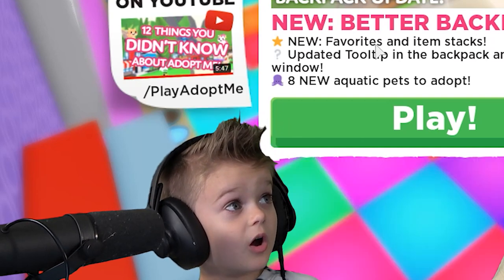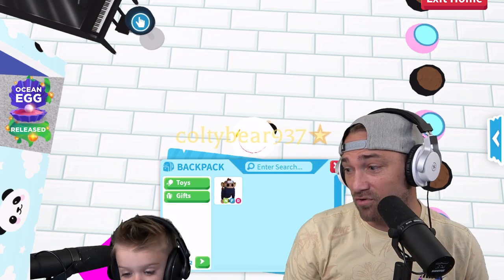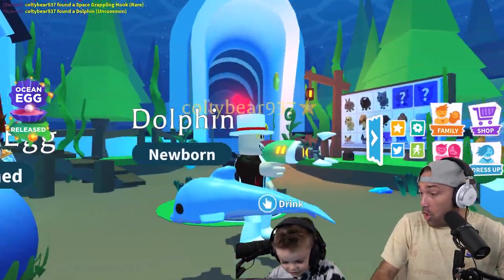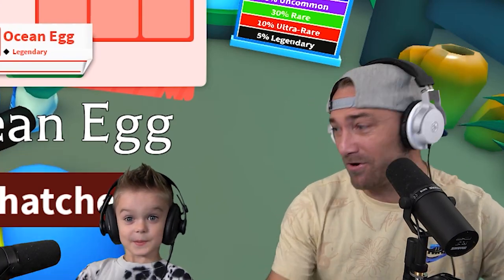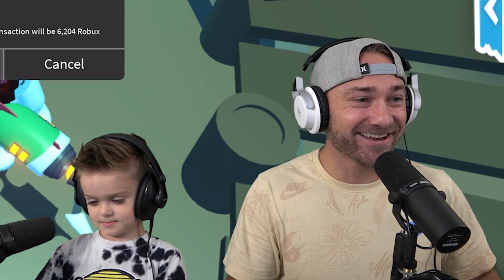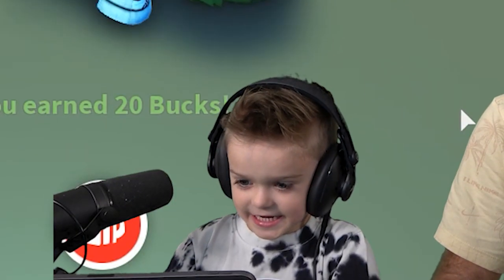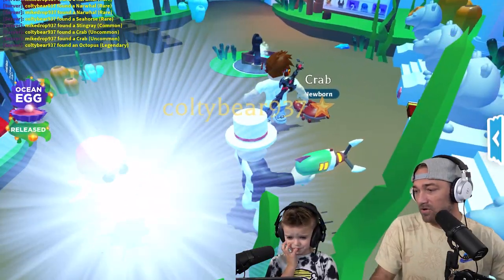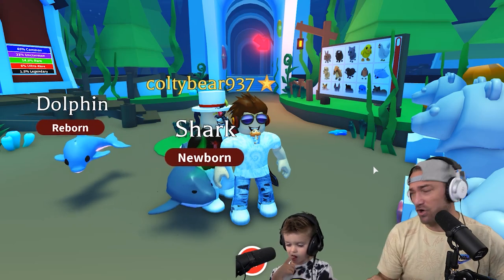First to Hatch a Legendary wins!! Hatching Ocean Eggs with Colty!! Roblox Adopt Me Ocean Egg Update!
Our Roblox Tiktok Account Was Permanently BANNED!!

New Cammyxboba UGC item!! It's a Boba boba tea drink!

We make Roblox gaming videos, and especially lot of Adopt Me Roblox videos!  Watch to see adopt me trading, Roblox adopt me update videos, Adopt Me hacks, Roblox challenges, Adopt Me trading proofs, adopt me surprise dream pet videos, Overlook Bay, Bloxburg, Brookhaven, and other fun family gaming videos! We play adopt me EVERYDAY!
Mike: Mikedrop937
Lizzy: ssglizzy
Cammy: CammyxBoba
Parker: soposhadow
Austin: cuteitopool

Sopo Snaps family channel is now Sopo Squad Family!  @Sopo Squad Family
Sub to Sopo Squad Playz for more gaming videos  @Sopo Squad Playz